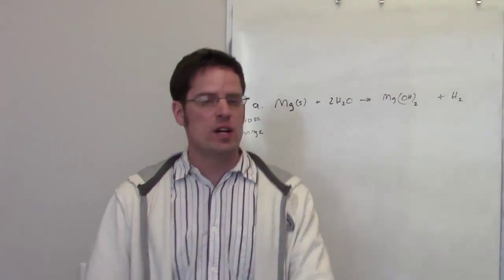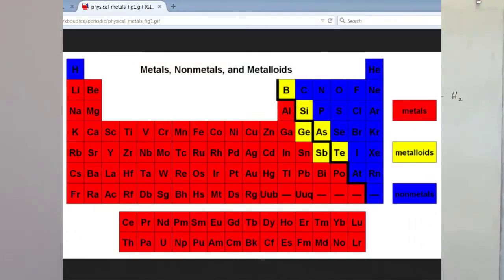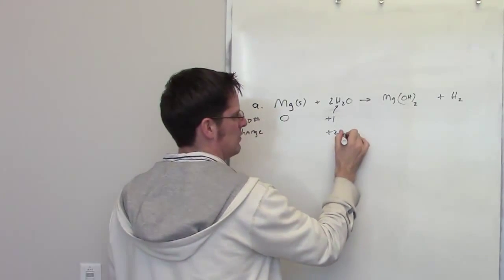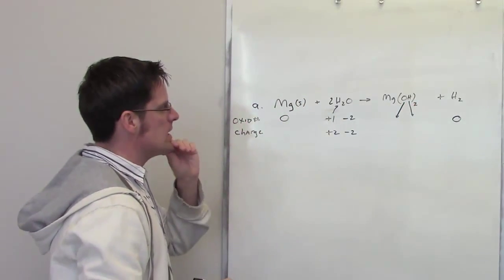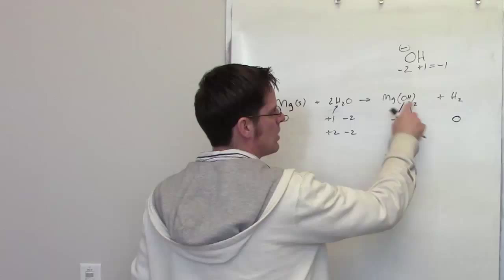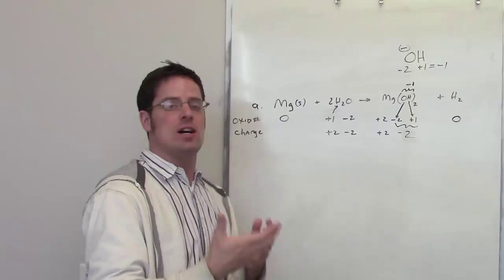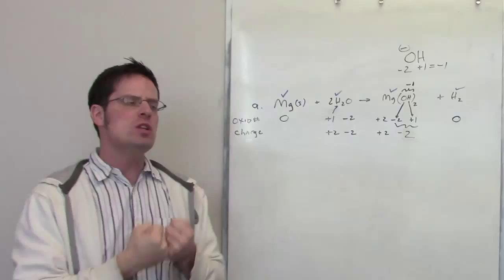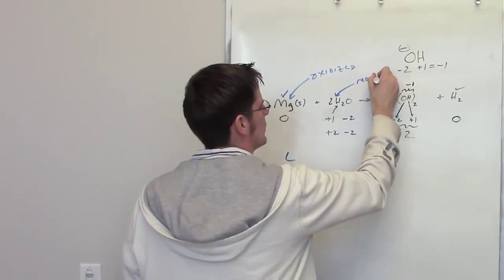Chapter 20 – Electrochemistry: Part 6 of 13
In this video I’ll do an example problem in which I show you how to determine which element is oxidized and which is reduced in an oxidation-reduction (redox) reaction.